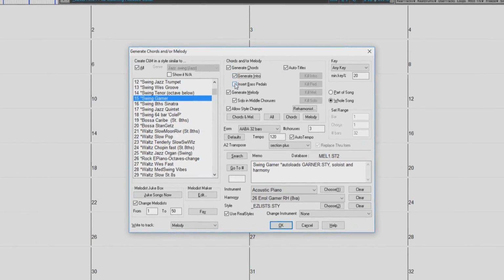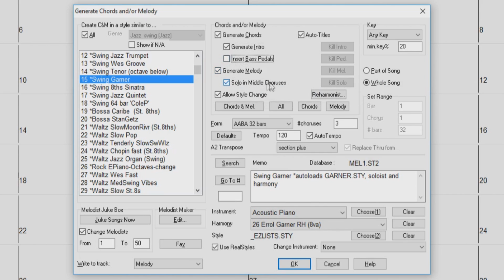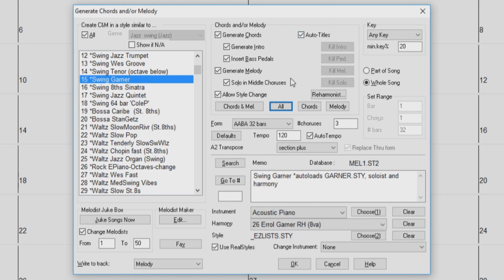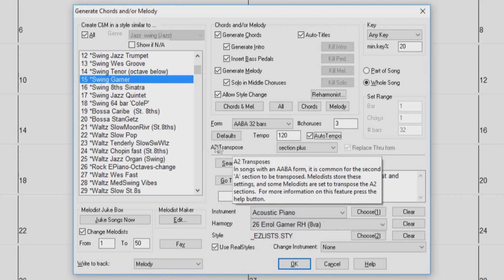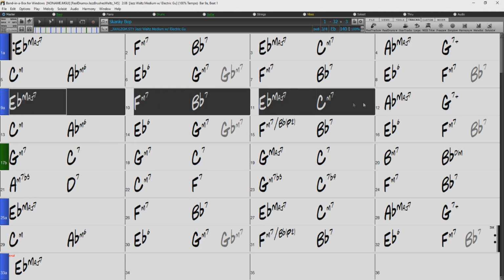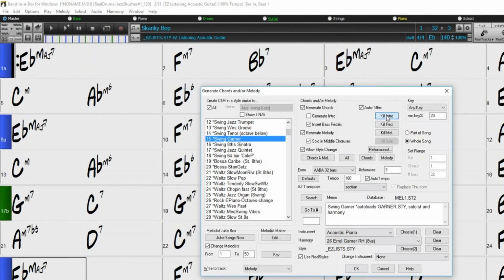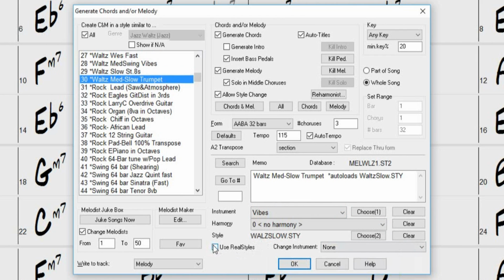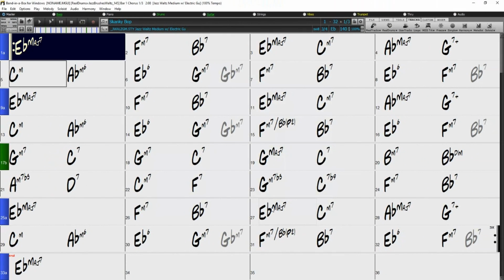Band-in-a-Box® for Windows: The Melodist Overview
In this video we go over the Melodist dialog within Band-in-a-Box® 2019.